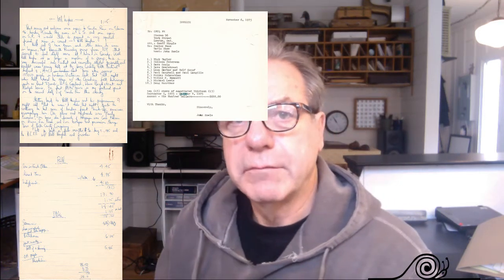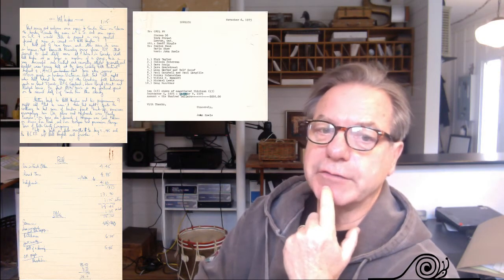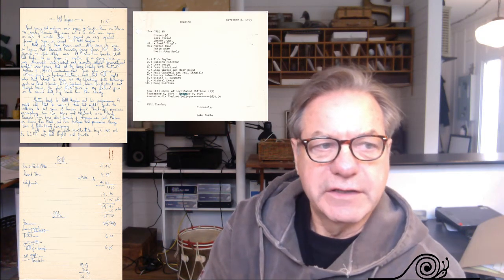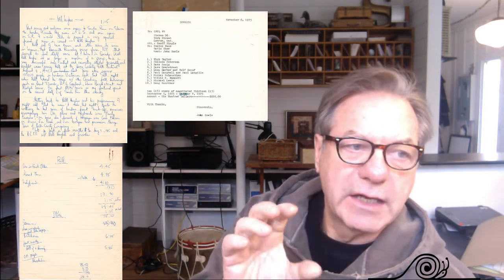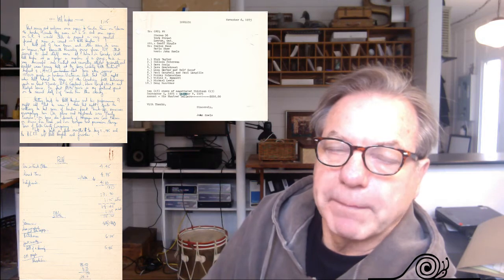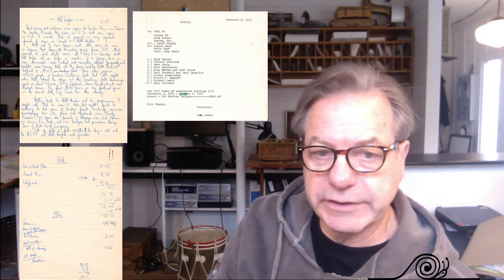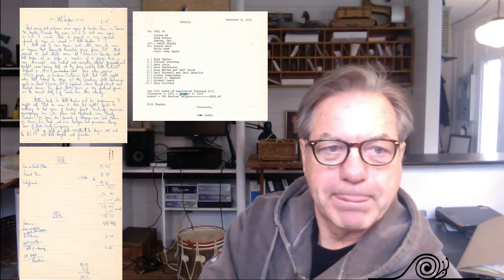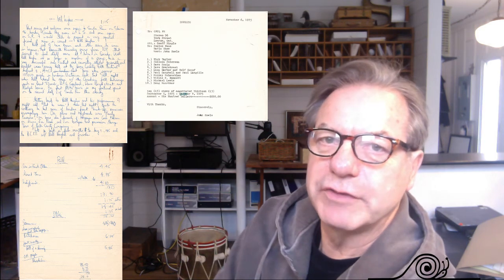Radio Head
This is Story #10 in series regarding the History of a SmalesPace, a small Cafe & Music venue operated from 1970 to 1975 in London, Ontario, Canada. SmalePace had a surprising amount of activity for such a location and space. We hosted many varying musical acts from those who are active to those who may have been forgotten. I finally decided to create and archive these stories for whoever wants to hear them.

John Smale